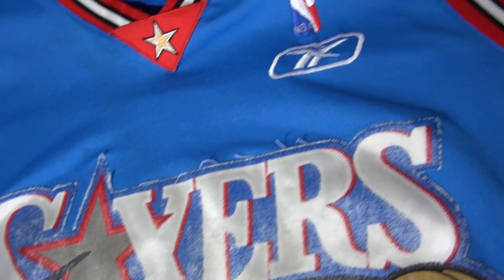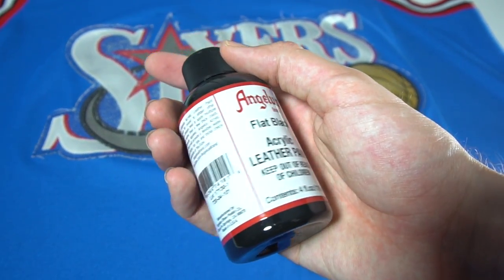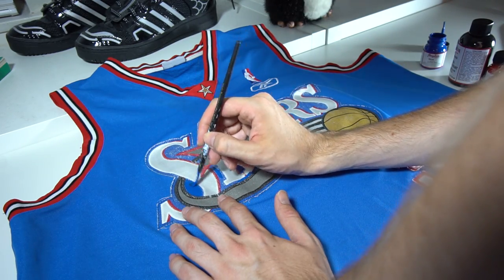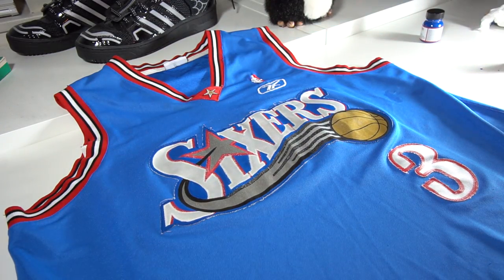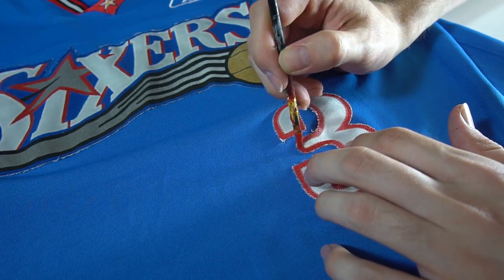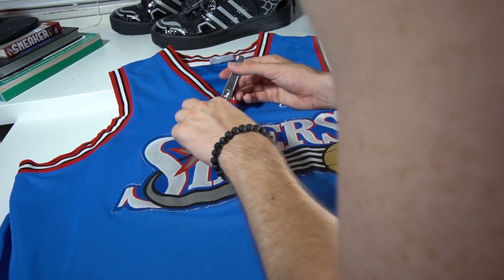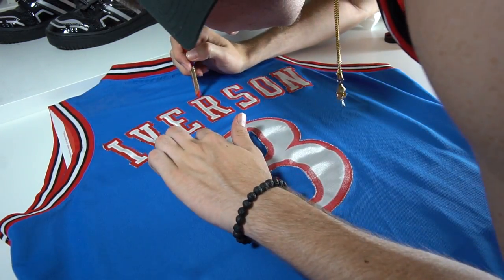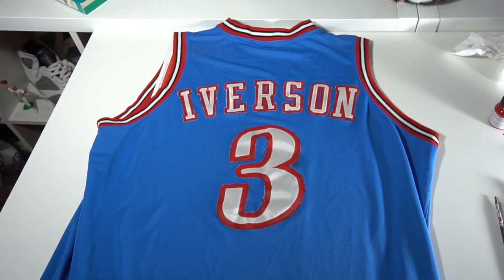How to Restore Faded & Cracked Jerseys | A Quick Thrift Fix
In this quick thrift fix tutorial I'll show y'all how to restore, repaint, and fix cracked or faded thrifted jerseys.